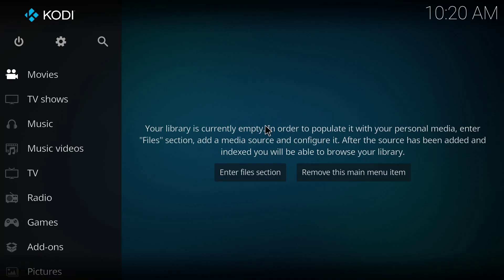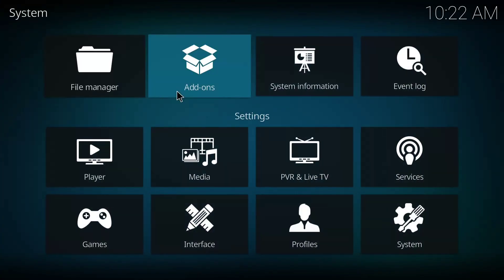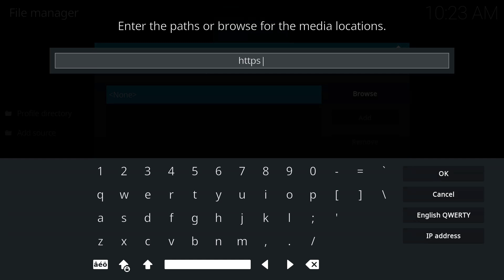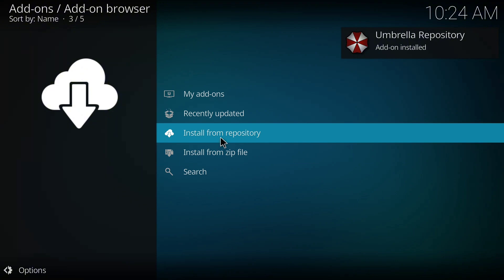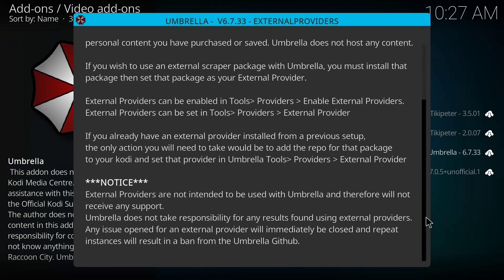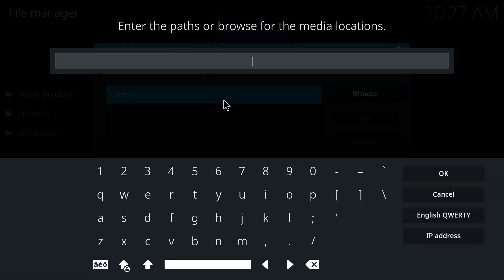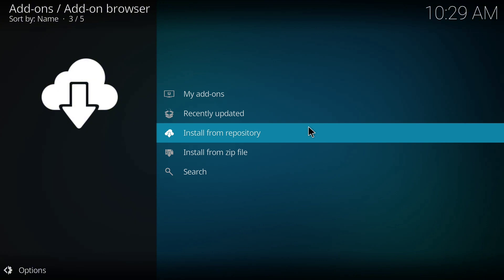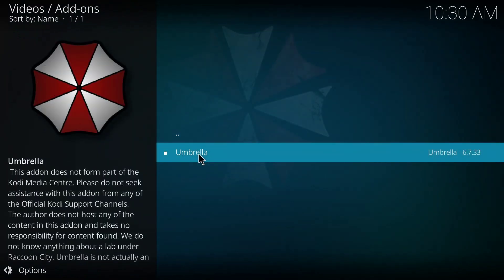Best Kodi Build For January 2025 | "Umbrella" Complete Setup Guide. Working 💯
🔥 Discover the Best Kodi Build for January 2025! In this video, I’ll guide you through the complete setup of the Umbrella Kodi Addon, making it easy to unlock a world of entertainment on Firestick and Android TV. Perfect for all entertainment and optimized for performance. 🚀"
✅ What You’ll Learn in This Video:

How to easily set up the Umbrella Kodi Addon
Tips for optimal performance on Firestick & Android TV
Bonus: Pro settings to maximize your streaming experience
💡 Why Choose Umbrella Addon?
Umbrella is one of the BEST Kodi addons for 2025, offering high-quality links, blazing-fast streaming, and compatibility with Real-Debrid.

For any copyright concerns or inquiries